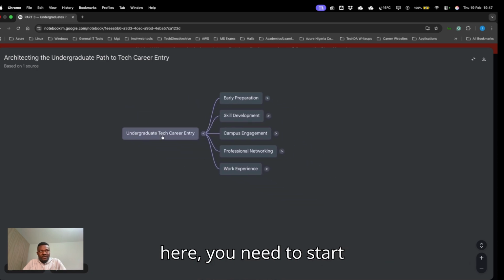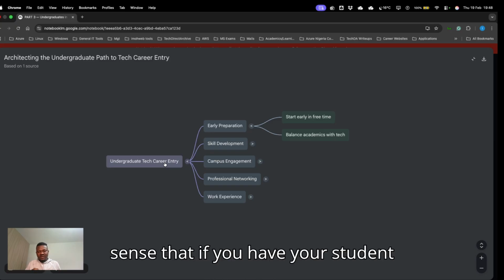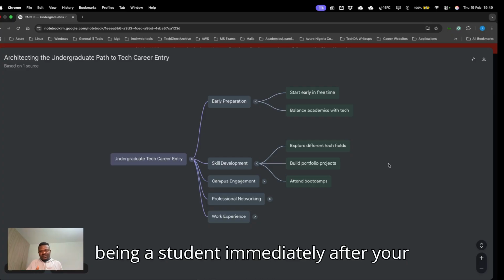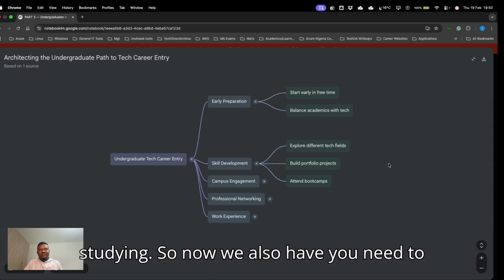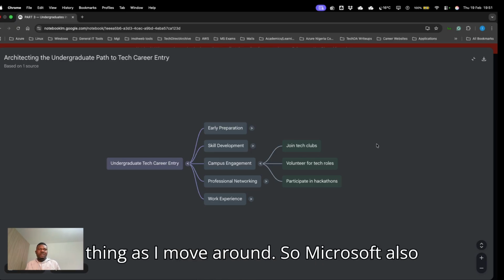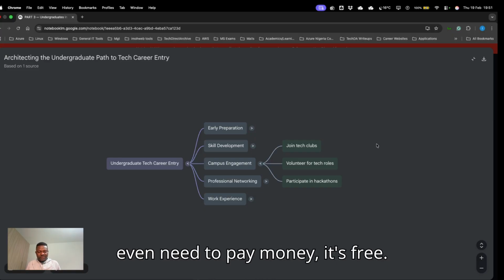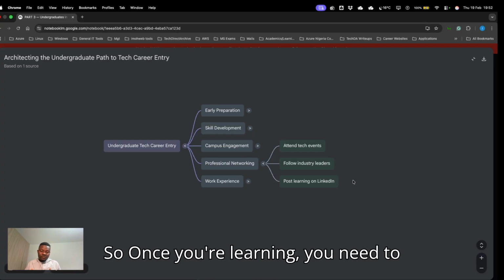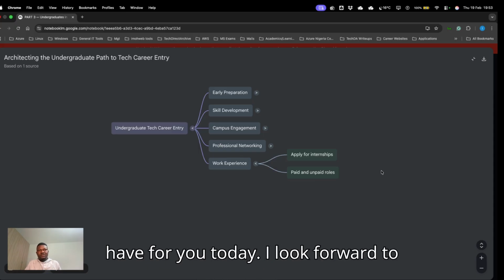Part 3: Getting Into Tech As An Undergraduate!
In this video, I provide a comprehensive roadmap for university students from any academic background to successfully break into the technology industry by prioritising early engagement and practical experience.

I further encourage students to bridge the gap between classroom theory and professional reality through projects, internships, and campus involvement.

I emphasise a dual approach of skill development and strategic networking, urging learners to document their progress publicly while exploring diverse subfields.

Ultimately, this video serves as an actionable blueprint for balancing formal education with self-directed learning to build a competitive professional portfolio for your tech journey.

Happy listening!